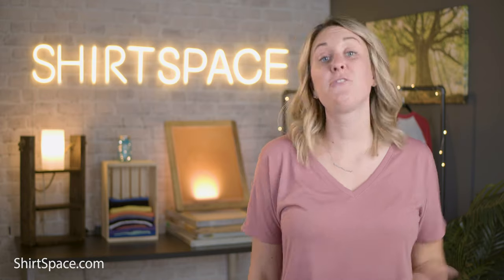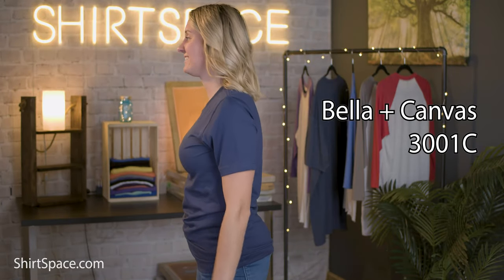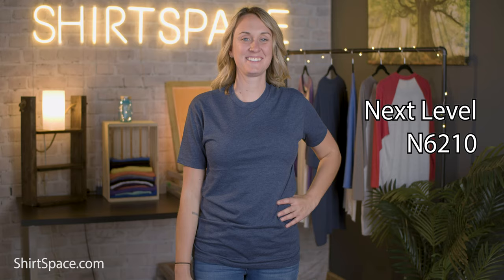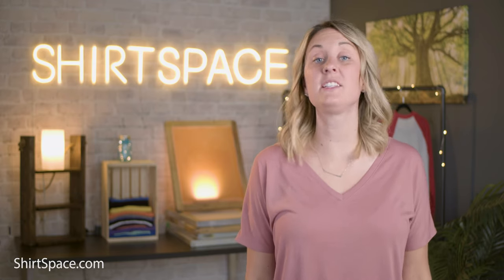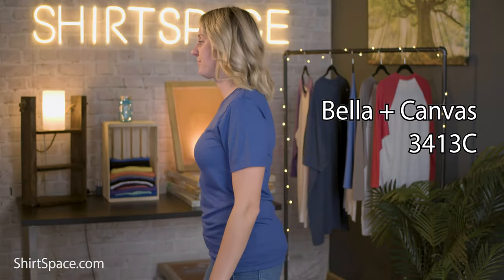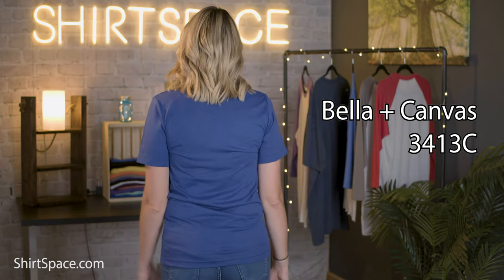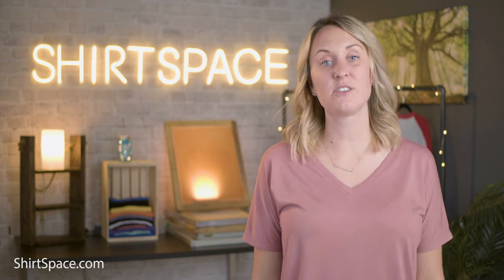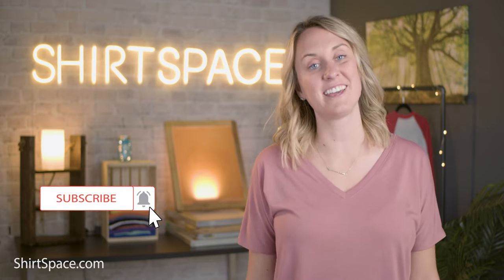The Best Blank T-shirts for Your Clothing line - Top 4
We go over the top four best blank T-shirts for your clothing line in this video. When it comes to finding the best shirt for starting a t-shirt line you first have to consider your brand's aesthetic.

If you feel your brand is more about your designs than the shirt, you’d probably want to use something like the Gildan G500.  To be clear, I’m referencing shirt brands here that tend to be about a funny slogan or silly image. Personally I wouldn’t consider a brand like this as a fashion brand so the more traditional, classic fit tubalar tee might be your best bet.

But, I’m guessing that most people watching this video are interested in starting a more fashion-forward clothing brand. When it comes to a more fashion-forward brand that appeals to all genders I can definitely give you a few recommendations.

Again we will want to touch on the things that matter most, Fit, Feel, and Fashion

Let start with Fit
This is a big one. Everyone wants to look good and feel good.
But playing to both genders can be hard.
That is where manufacturers have stepped up and created the retail unisex tee.
This slim-fitting tee that caters to both genders will be a hit for sure.

Next, let's touch on Feel
A soft comfortable tee is something that your customers won't forget.
So here is where the fabric comes into play.
There are three types of fabric I would recommend.
100 cotton, CVC, and  tri-blend

Let's talk 100% cotton, this is a tried and true tee. Its only downfall is shrinkage after wash. But if you provide your customers with the correct wash instructions to follow, they will also fall in love.

Next CVC. CVC stands for Chief Value Cotton. This refers to a cotton and polyester ratio within the tee with a heavier percentage of cotton. These tees provide the softness of cotton and the durability and texter of the polyester.

Finally Triblend. This fabric is a blend of –  50% polyester, 25% combed and ring-spun cotton and 25% rayon. Like the CVC with an added feature, you get the softness from the cotton, durability from the polyester and the beautiful drape from the rayon.

These fabrics all have varying price points depending on where you would like to be for your customer base.
Ok, let's talk fashion.
A huge trend in the fashion world right now is streetwear. How does this apple to choosing a tee? Well, it just so happens that the unisex graphic tee is one of the hottest items in the streetwear market right now.

So you should consider everything I’ve gone over when picking your fashion-forward tee.

But I know you’re saying WTF, I just wanted her to tell me the answer. I didn't want to have to do some much watching and learning. Well, it's your lucky day. Here are my top picks for starting a t-shirt line.

This 4.2 oz, 100% cotton tee is offered in a retail unisex fit.
It comes in a number of amazing colors and has an added bonus of a tear-away label so you can print your own custom label in the back. (shhh this also comes in a CVC option)

This shirt is 60% combed ringspun cotton/40% polyester jersey. It weighs in at 4.3 oz.  and also has the added bonus of a tear-away label.

Now our tri-blends

The TR401W from american apparel is a 3.7 oz shirt, making it a great lightweight option.

The Bella Canvas 3413C. It’s a 3.8 oz tee featuring a retail fit, unisex sizing, is side-seamed
And has a tear-away label. It’s also Pre-shrunk. What's not to love!